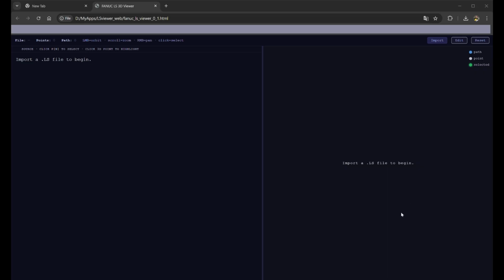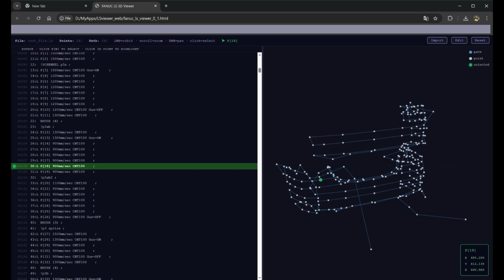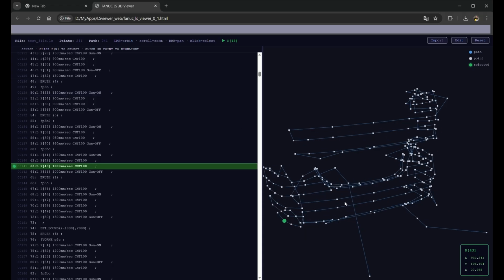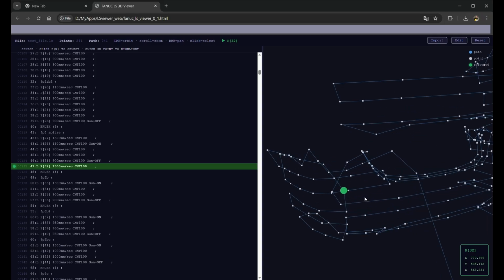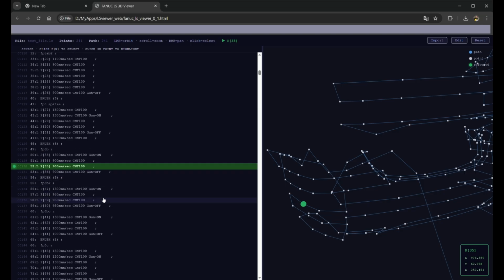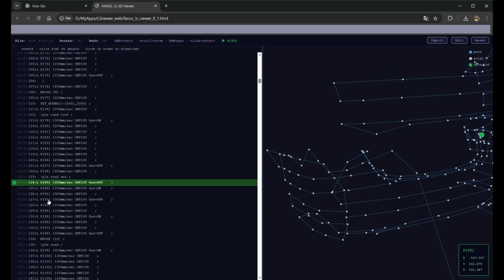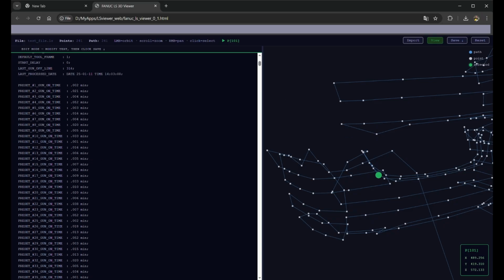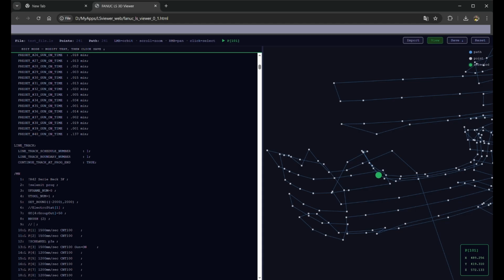LSviewer - FANUC .LS viewer and editor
A single-file browser-based 3D viewer for FANUC robot .LS program files.
No installation required — just open fanuc_ls_viewer_0_1.html in any modern browser.

Three.js HTML License

Features
📂 Import any FANUC .LS file directly in the browser
🌐 3D point cloud rendered with Three.js — smooth, no freezing
🔵 Motion path visualized as a connected line through all P[n] points
🖱️ Click a 3D point → highlights the matching code line in the left panel
📄 Click a code line → highlights and shows the matching point in the 3D view
🟢 Green dot in the code gutter marks the selected P[n] reference
🎯 Hover tooltip shows point number and X/Y/Z coordinates
↔️ Draggable divider between code panel and 3D view
✏️ Edit mode — edit the raw .LS file text directly in the browser
💾 Save — download the edited file, 3D view auto-refreshes on return to View mode
🔄 Orbit (LMB drag), Pan (RMB drag), Zoom (scroll wheel)
Usage
Download fanuc_ls_viewer_0_1.html
Open it in Chrome, Edge or Firefox
Click Import and select your .LS file
Explore the 3D point cloud and cross-highlight with the source code
Controls
Action Control
Orbit Left mouse button drag
Pan Right mouse button drag
Zoom Scroll wheel
Select point Click on 3D point
Highlight in 3D Click code line with P[n]
Edit file Click Edit button
Download edited file Click Save ↓ button
Refresh 3D after edit Click View button
Technical
Built with Three.js r128 — loaded from CDN, no npm needed
Parses FANUC .LS /POS section for point coordinates
Parses /MN section for motion path order (J/L/C instructions)
Single HTML file — no build step, no server, no dependencies to install
Screenshot
Import your .LS file to see the robot path rendered in 3D with full cross-highlighting between the source code and the point cloud.

License
MIT — free to use, modify and distribute.